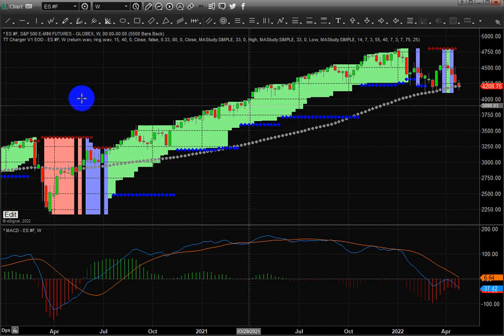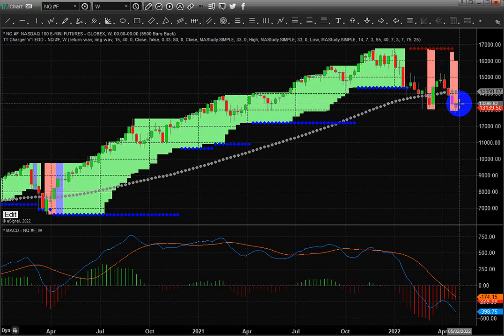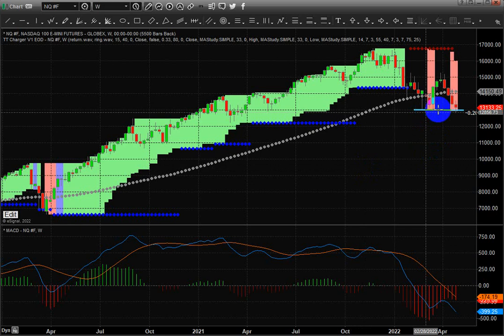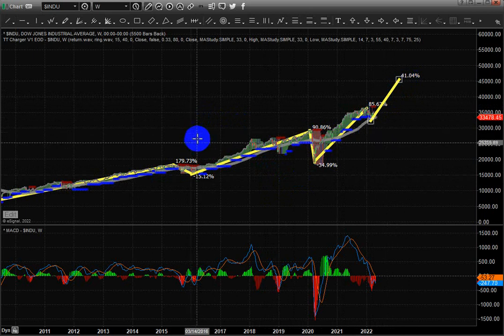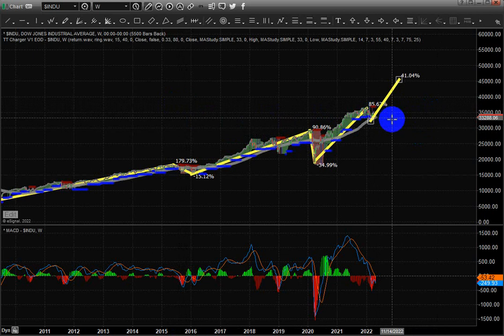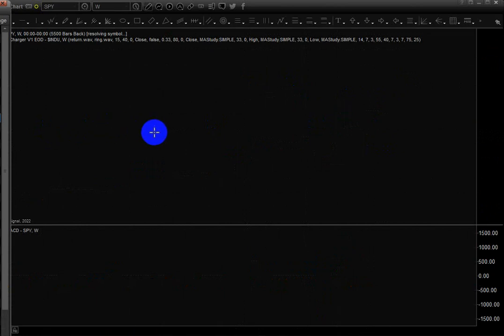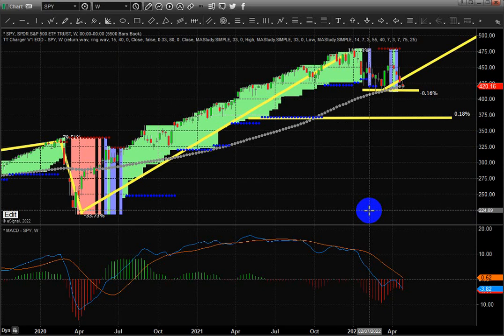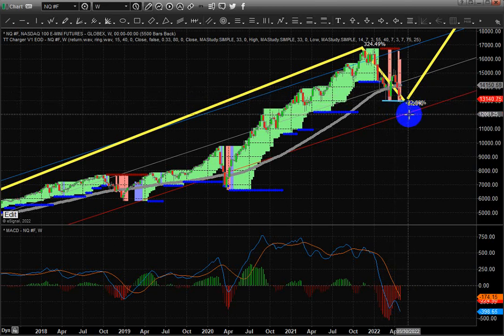Ment.com Special Update 2022 04 28 US Market Rally Potential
US Stock Market Special Update : Fibonacci Price Theory suggests support may be holding in the US markets.  This could setup a massive rally phase that no one is expecting.  The SPY could rally another 40%+ higher if my research is correct.

Time & Price are the ultimate indicator.  Far too many analysts focus on the shortest possible outcomes.  Proper perspective and understanding Fibonacci Price Theory are keys to your long-term success.